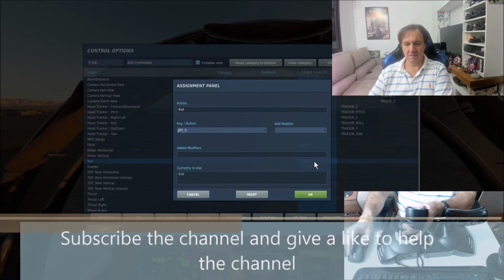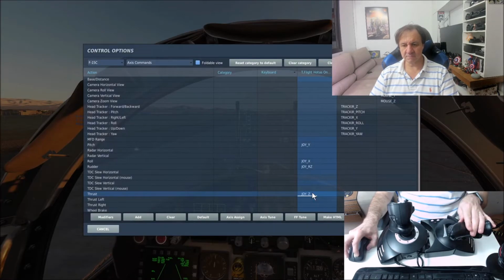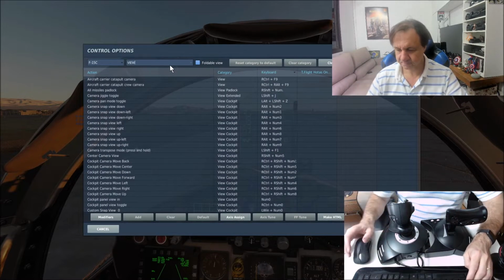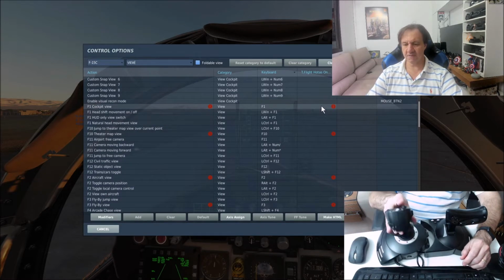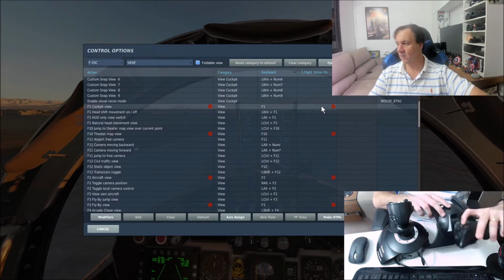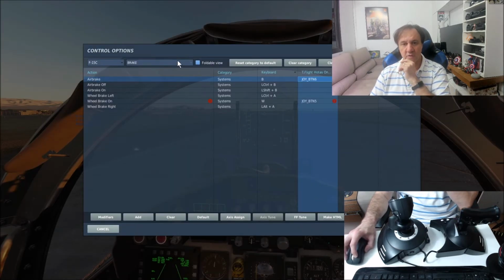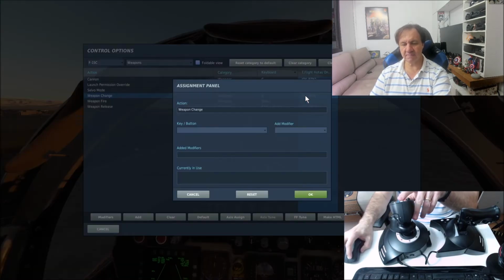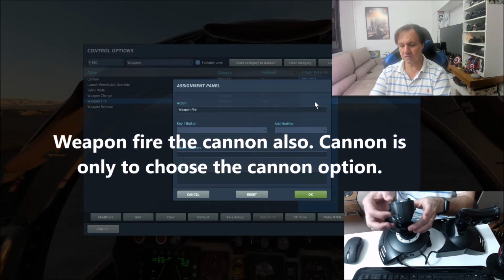DCS Thrustmaster hotas one hotas 4 Hotas x How to map the controller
Muito obrigado por assistirem o video.